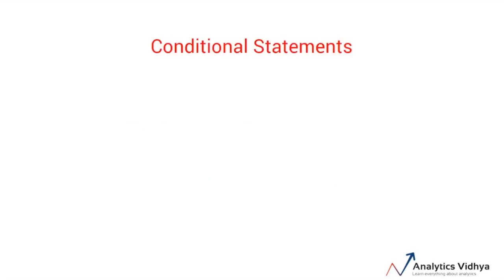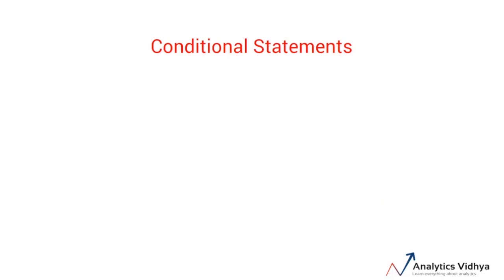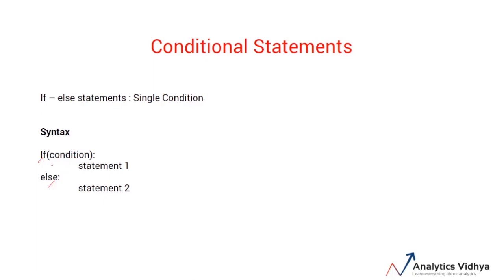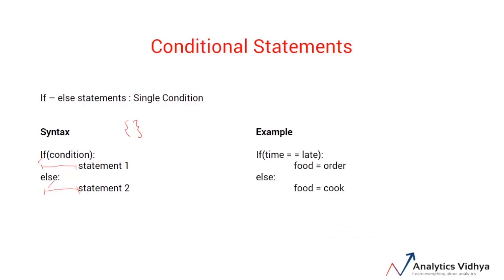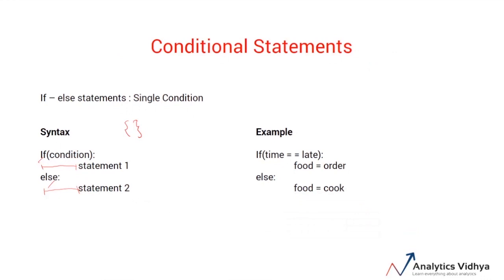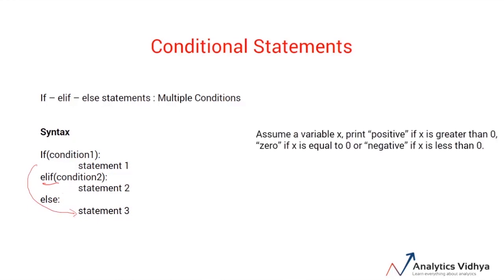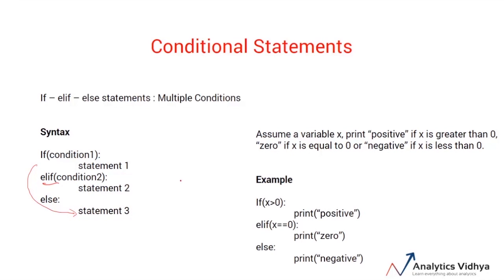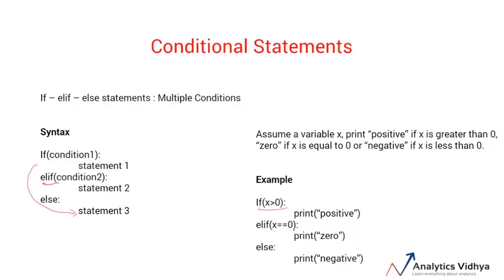2 4 1 Understanding Conditional Statements 1